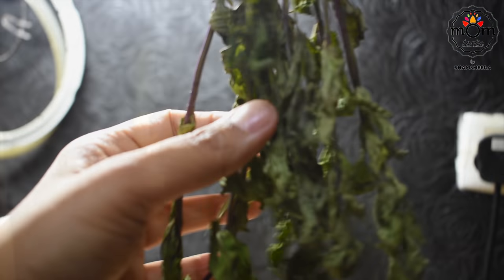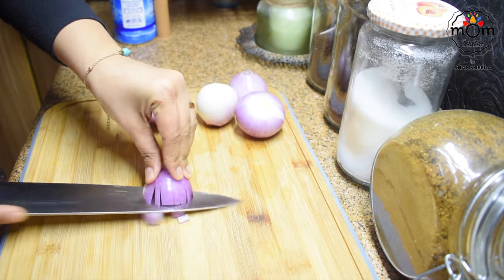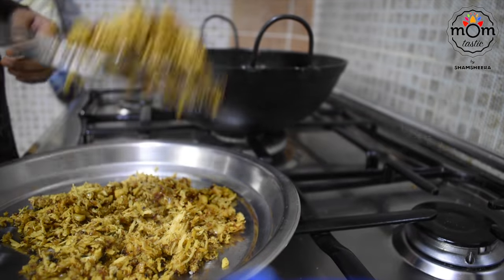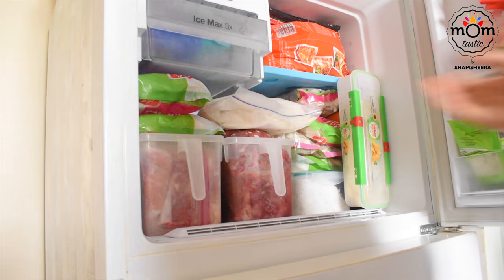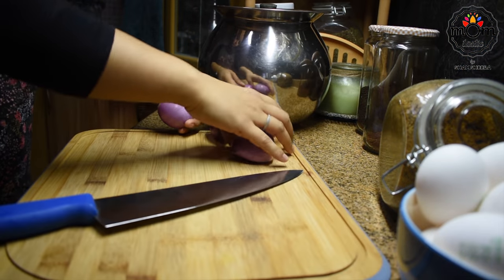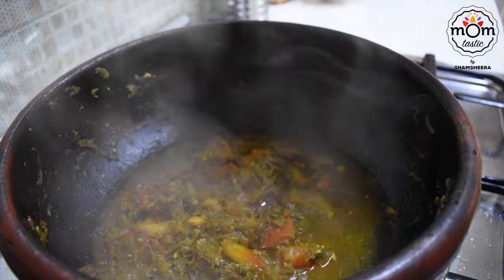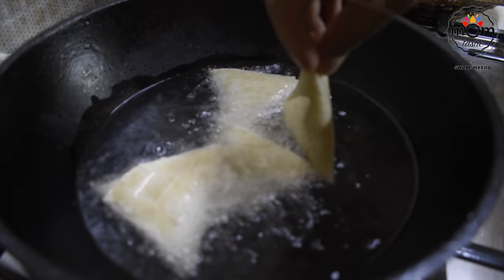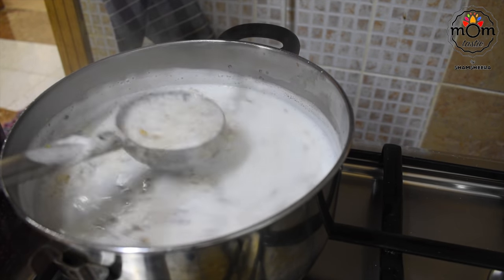RAMADAN 2020 Vlog 3 | How to fold a samosa perfectly | Egg Curry | Chicken Samosa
Assalamualaikum,

Here's another vlog of this holy month , simple yet with tasty recipes.
As per request, i have shown how to fold a samosa sheet properly, Hope you would find it helpful.
Am trying my level best to bring out simple recipes in this lockdown with available ingredients. Hope you all would try out and send me your feedback.

Chicken Samosa- prepares ( you get an average 35 samosas from this quantity )
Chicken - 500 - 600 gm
Magic masala powder - 1/2 - 1 tsp ( link above )
salt

Onion - 4 small size chopped
Coriander leaves - few chopped
Cashews - a handful chopped
mint - few leaves
Garam masala powder - 1/2 tsp
salt
grated coconut - 1 cup
Samosa sheets

Egg Curry -
Eggs - 7 - 8
Onion - 3 - 4 small size
coconut oil - 5 - 6 tbsp
cardamom - 4 - 5
cloves - 4 - 5
ginger - a small pieces
garlic - 6 - 7 cloves
potato - 2 medium size
capsicum - 1 medium size
tomato - 2 small
green chilly paste - 2 tbsp ( link above )
hot water - 3 cups
roasted coconut powder - 2 tbsp ( link above )
coconut milk - 2 cups